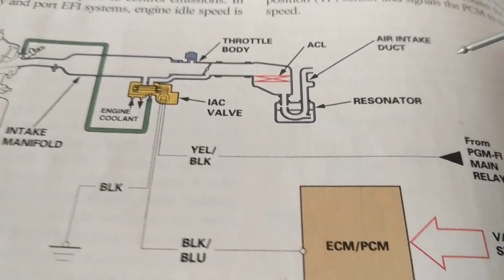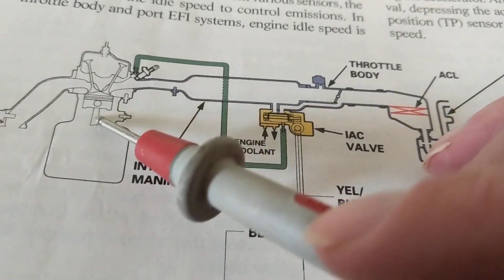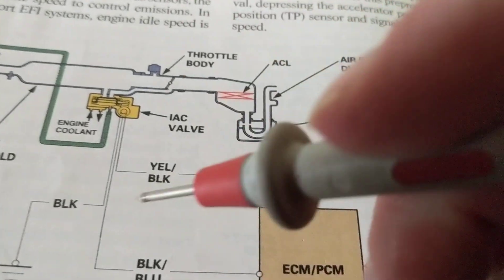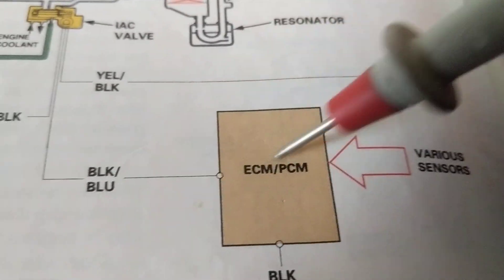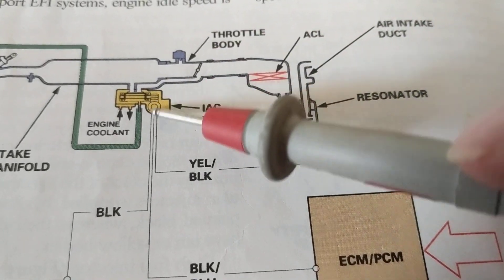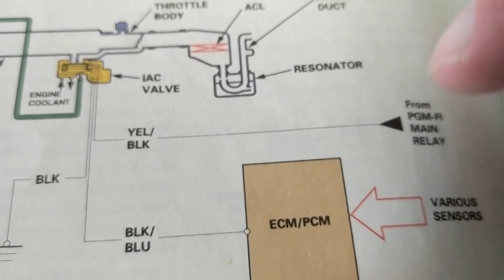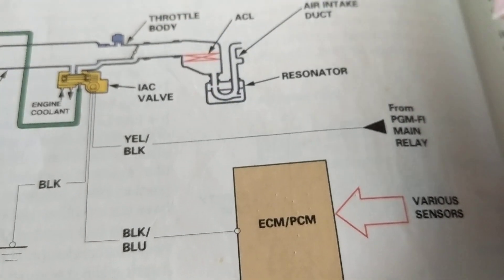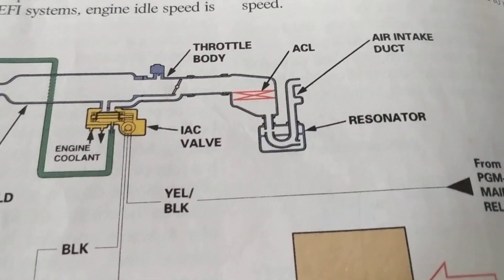ENGINE RPM IS CORRECT OR NOT?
is engine RPM correct or not it depends on the idle air control which is controlled by the computer more air more fuel less airless fuel. at idle air control you should have a thousand RPM on a cold day and then it should go down when the computer tells the fuel injectors pulse to lessen,